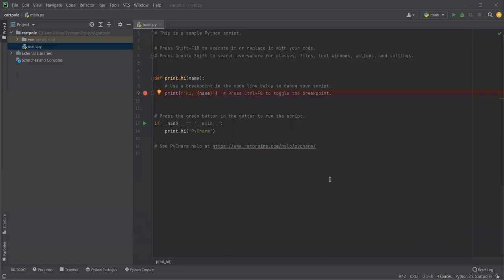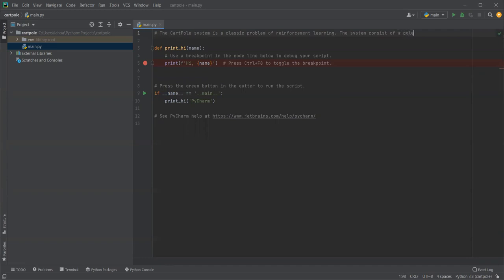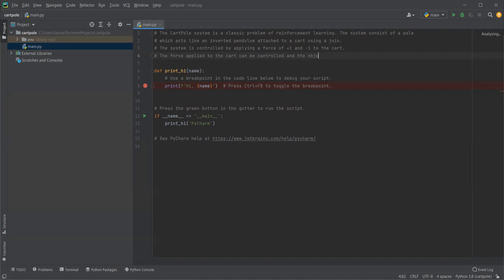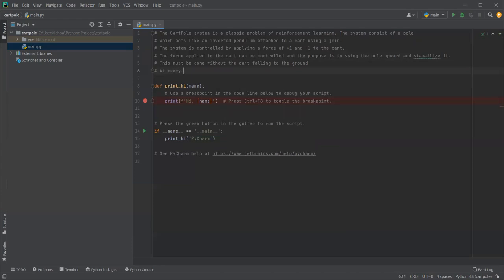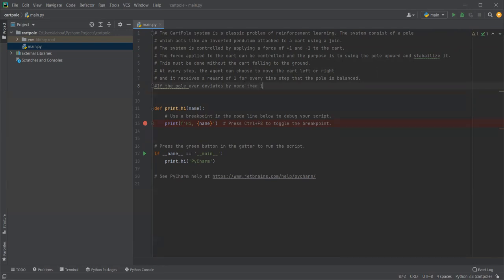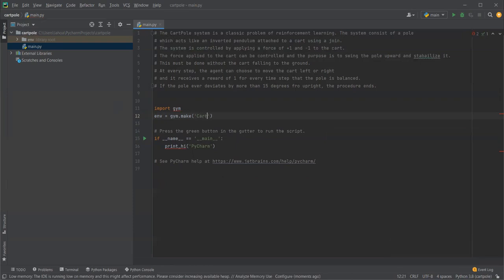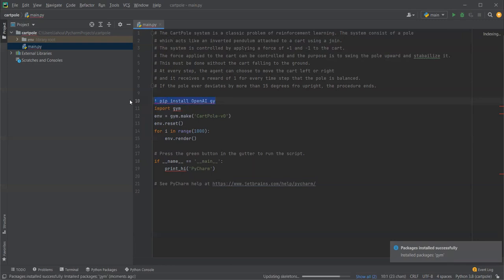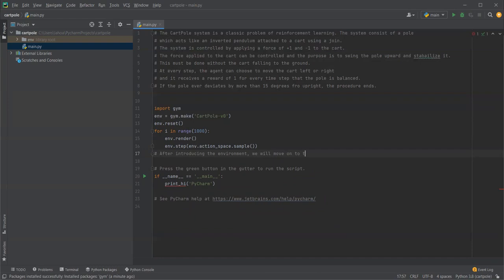Cart Pole Implementation with PyCharm using Reinforcement Learning Tutorial Part 1.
This video will give you an introduction to how to implement Cart Pole with PyCharm using reinforcement learning. This is the first part of the series. There will be more videos coming soon in the near future.  The GitHub Code for the whole series is